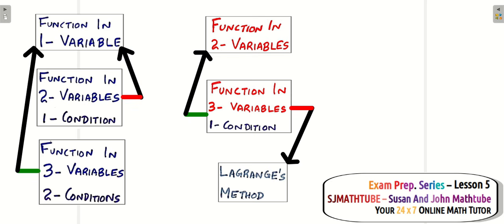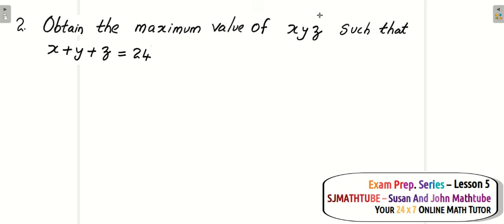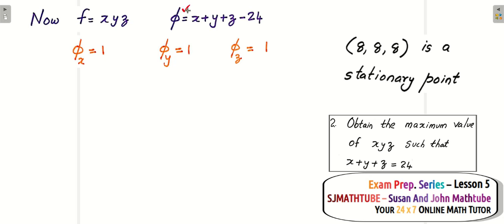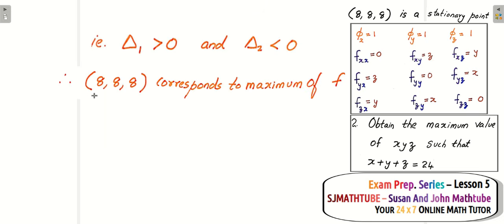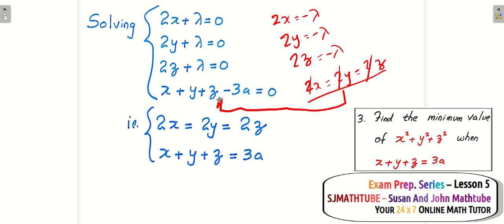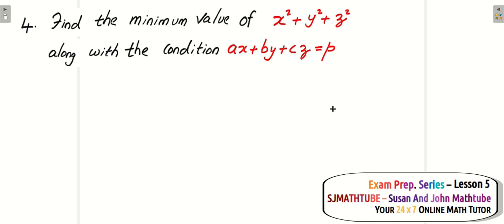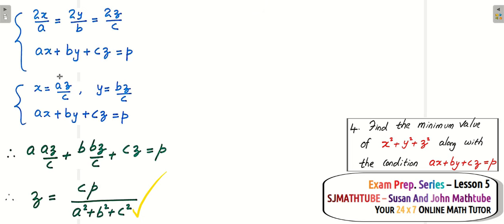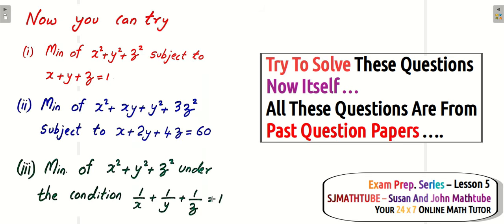Partial Differentiation LESSON 5 : MAXIMA & MINIMA Lagranges Method TU IOE MATH (I/II)